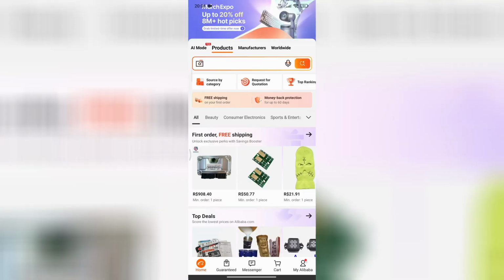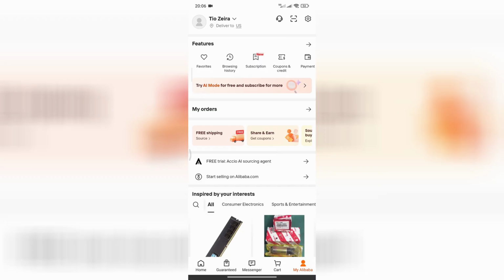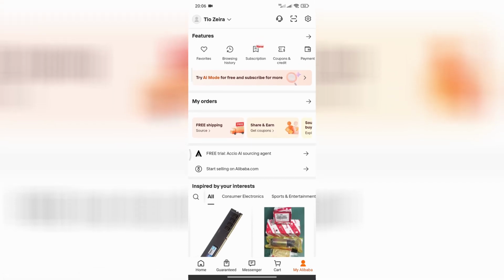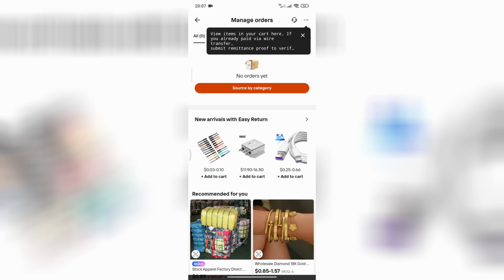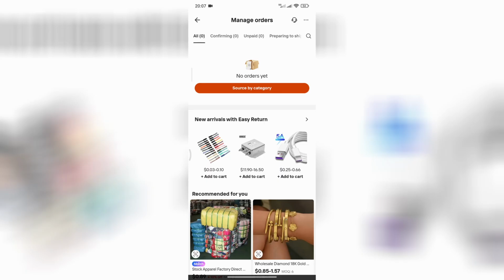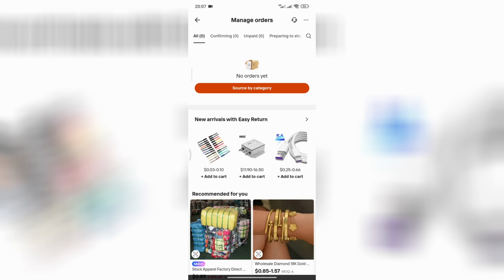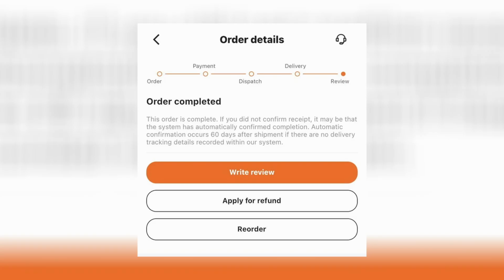How To Open a Dispute on Alibaba (Step-by-Step Buyer Protection Guide 2026)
In this 2026 step-by-step guide, you’ll learn how to open a dispute on Alibaba if you have an issue with an order. Whether your item didn’t arrive or doesn’t match the description, this tutorial shows you how to use Alibaba’s buyer protection system.

In this video, you’ll learn:

When you can open a dispute on Alibaba
How to access your orders
How to submit a dispute request
What evidence to provide
How the resolution process works
Tips to increase your chances of success